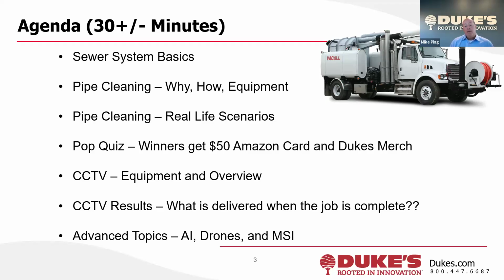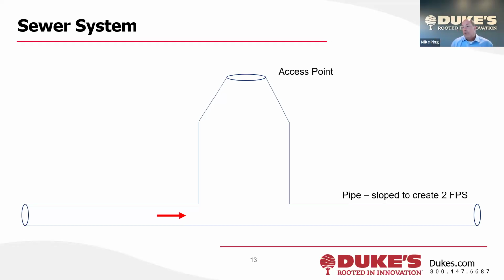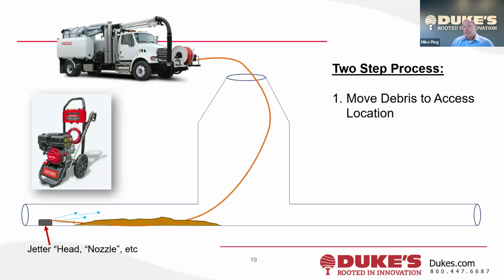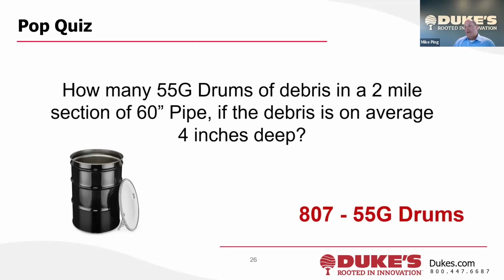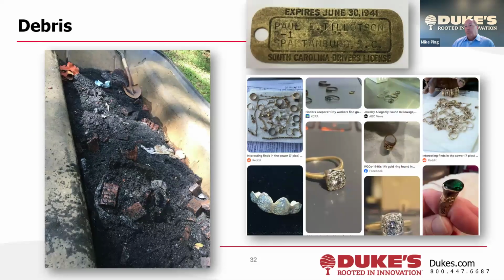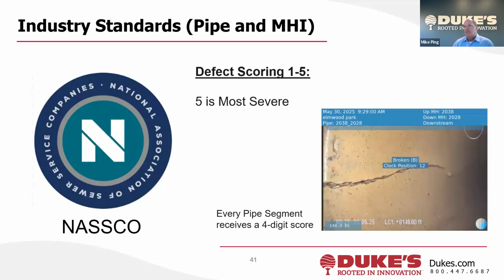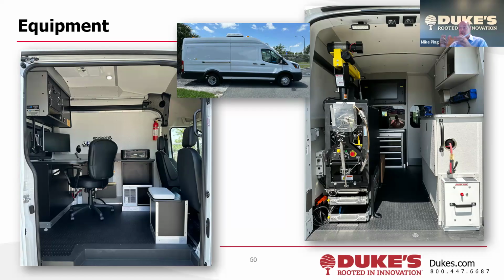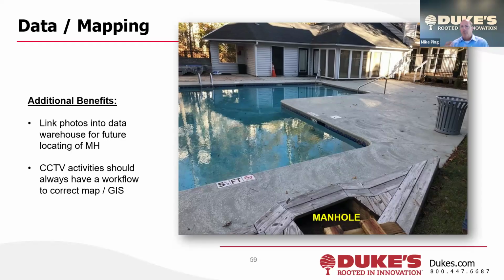Basics 101: Educational Webinar on CCTV Episode 1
Basics 101: Educational Webinar on CCTV Episode 1 introduces the basics of CCTV inspection and sewer cleaning in the wastewater industry. Mike Ping, PE explains the fundamental components of a sewer system and the importance of cleaning to prevent blockages and identify inflow and infiltration. He detailed the equipment used, such as combination trucks for cleaning and various camera systems for CCTV inspections, including advanced methods like MSI and drones. The presentation covered the workflow of CCTV inspections, the standardized defect coding system (PACP), and the types of deliverables produced.